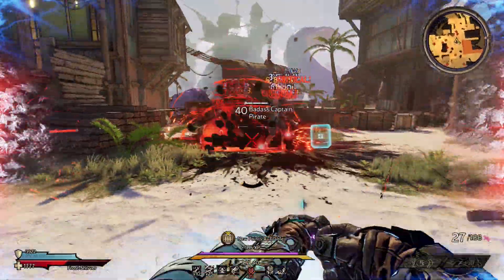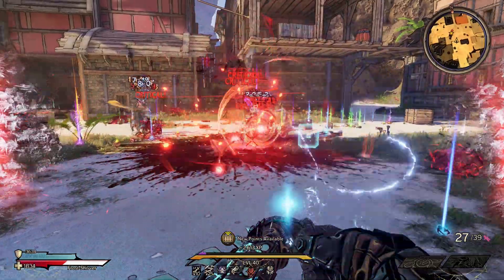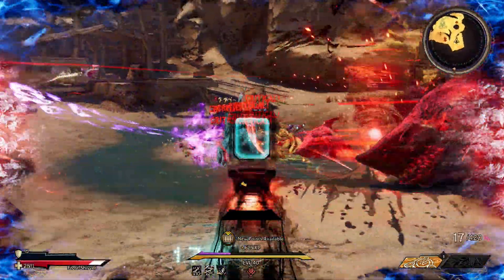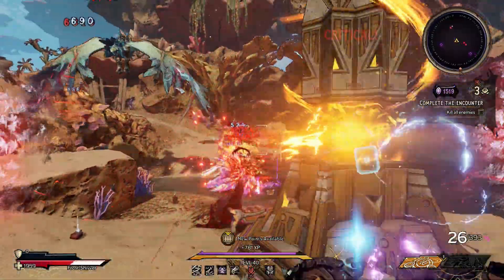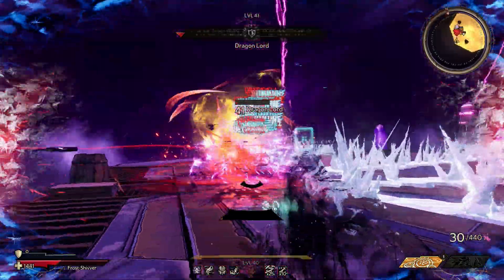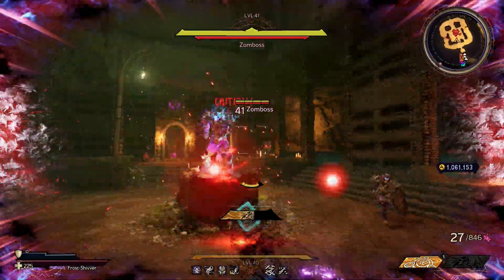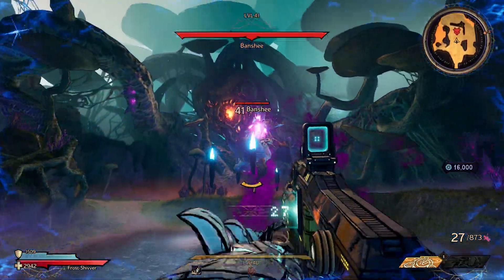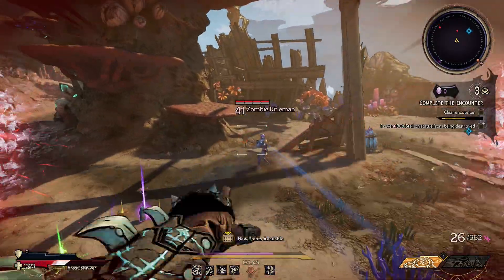This Legendary Pistol Destroys Bosses - Best Legendary Pistol? // Tiny Tina's Wonderlands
In this video I showcase the Gluttony a Legendary Pistol that Destroys Bosses. It is capable of dealing some incredible damage, easily achieved on all classes and is fantastic for mobbing as well. I let you know where you can get one, explain what it does and give you tips on raising its power.

Wonderlands -

Borderlands 3 -